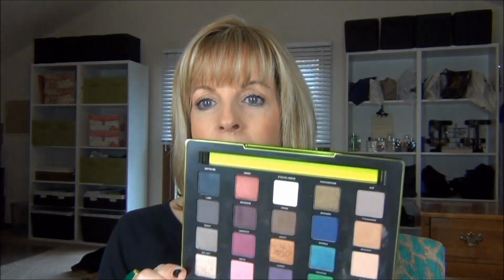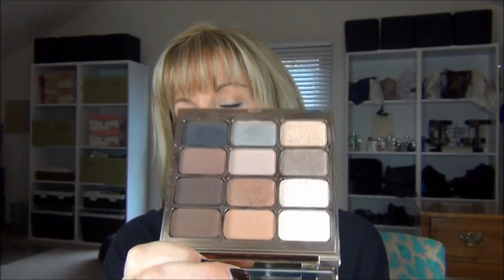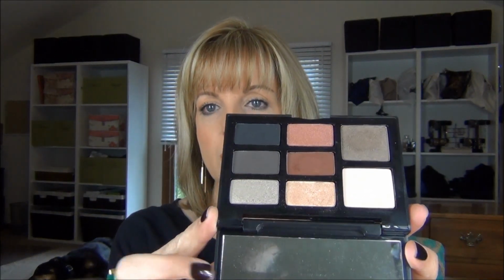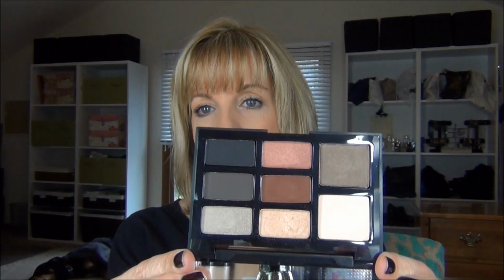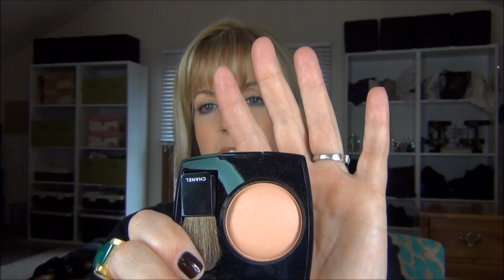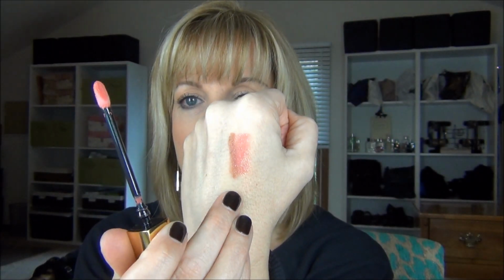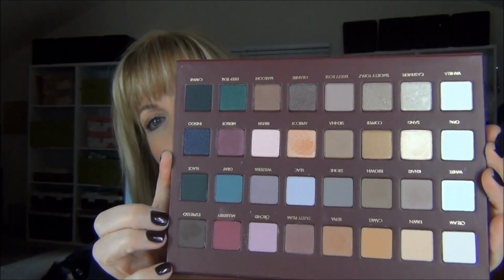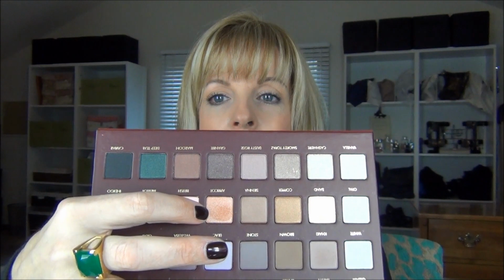October Favorites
-- MORE INFO BELOW --- OPEN ME UP! --- PLEASE !!! ---

Lips: Estee Lauder Double Wear Liner in Nude & Chanel Rouge Allure Gloss in 15 Sensible